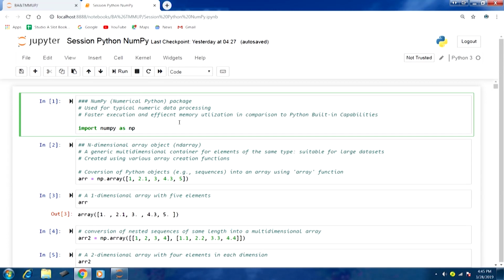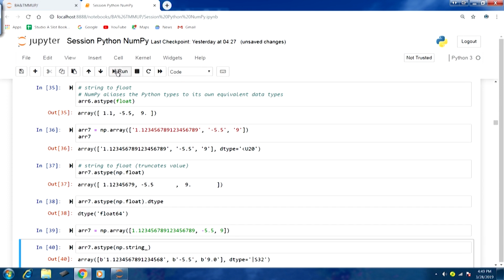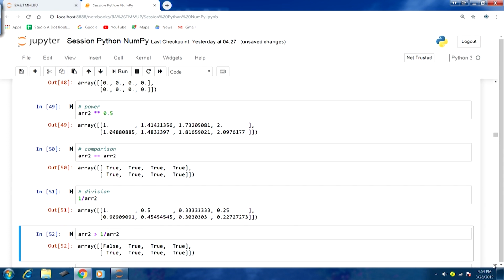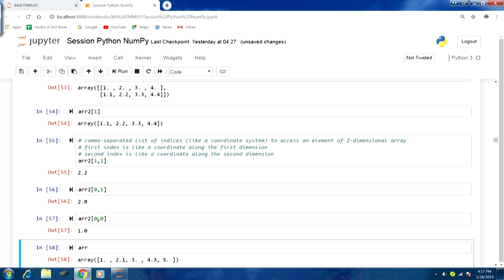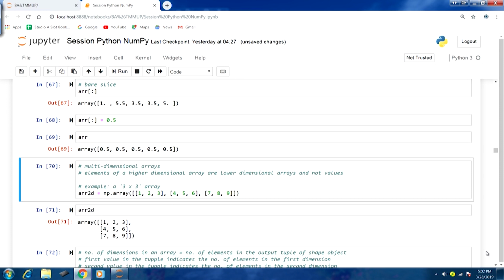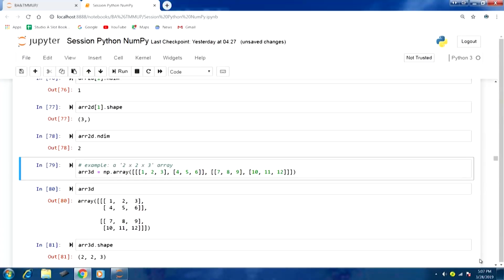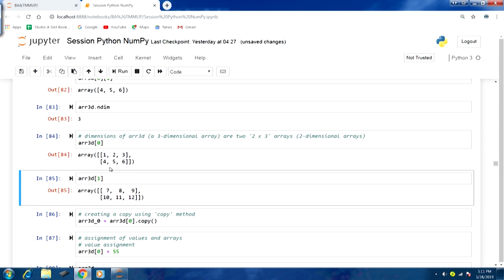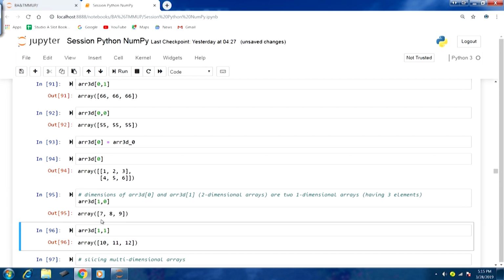Numerical Python Part II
Numpy Package, Array, Multidimensional Array Processing